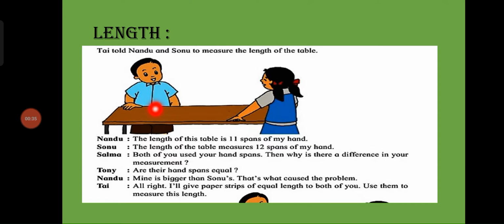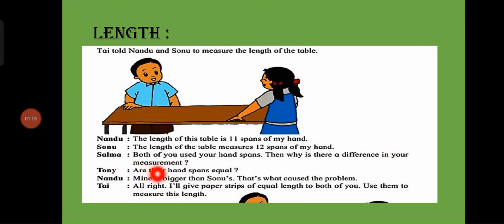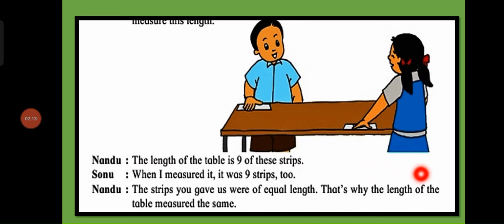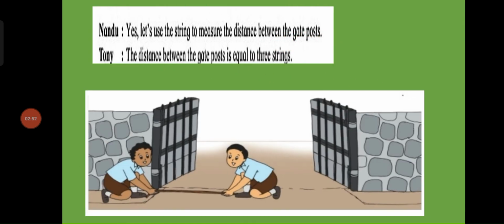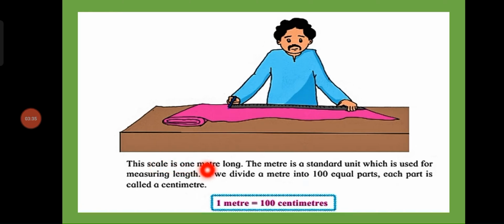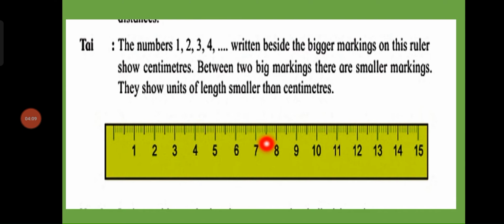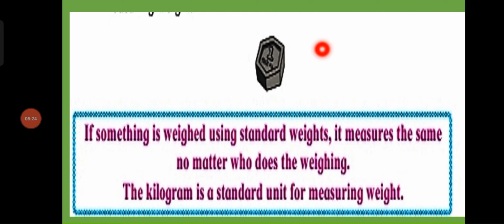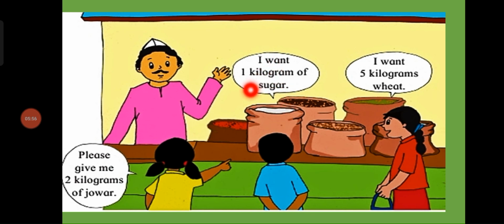Maths - Measurement : Length / Weight.